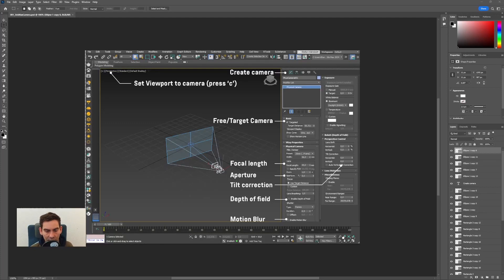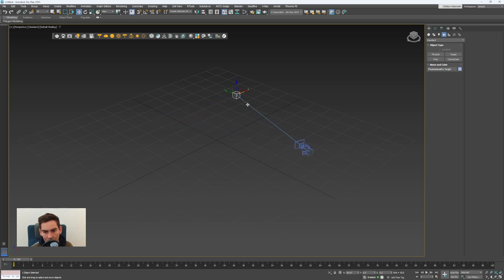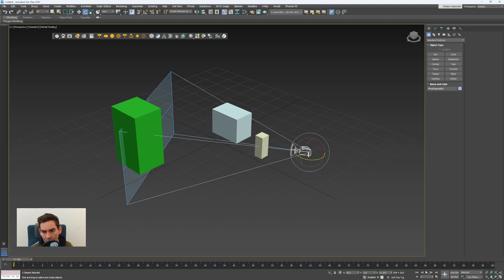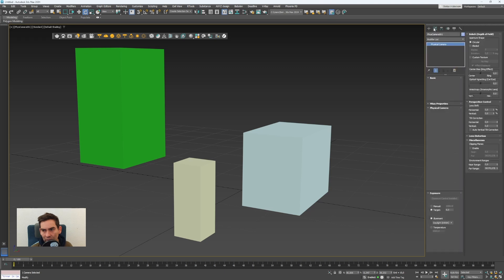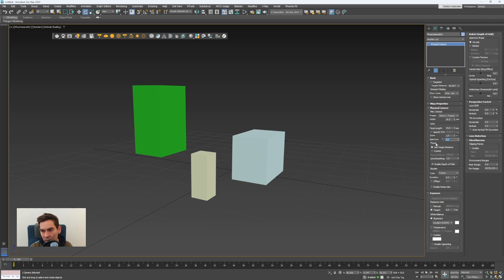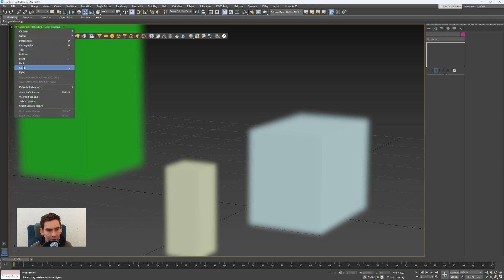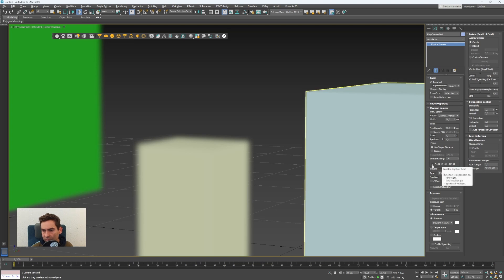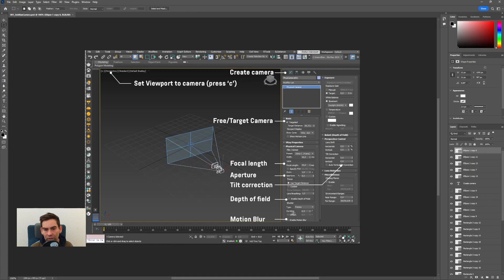Introduction to 3ds Max 2024 Cameras